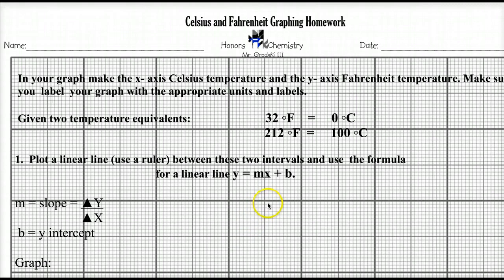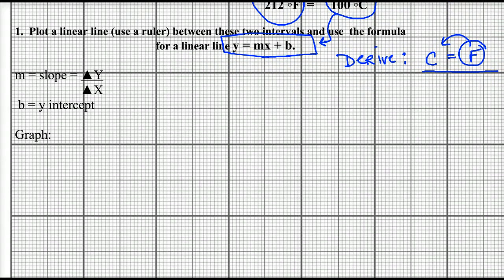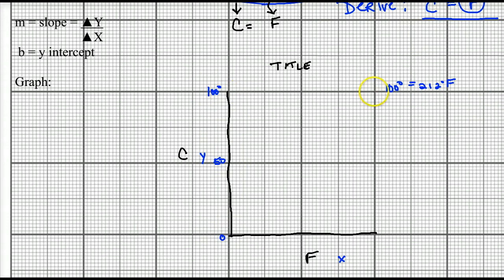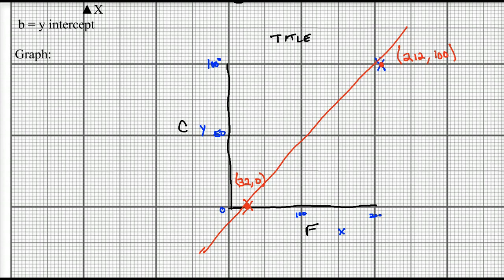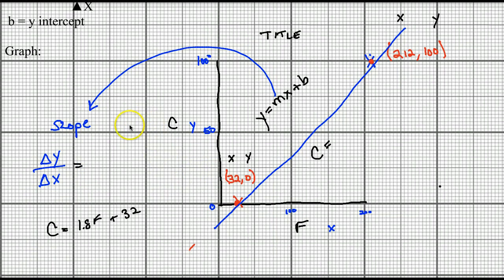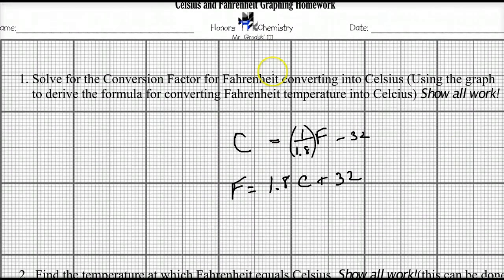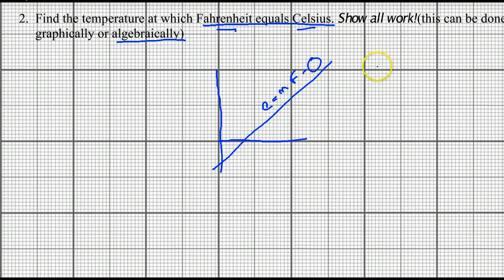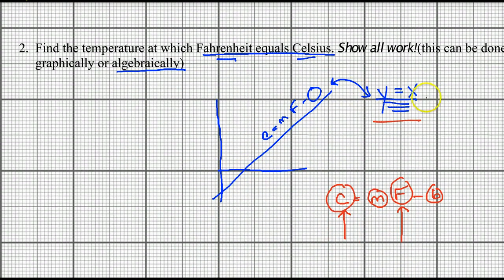Temperature Graphing Homework Instructions